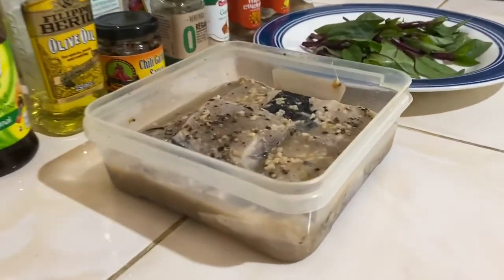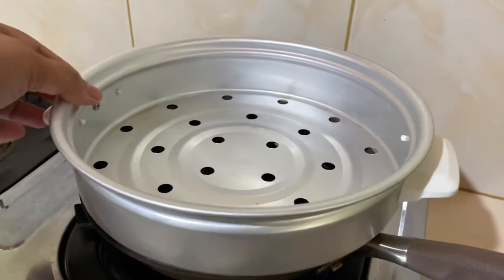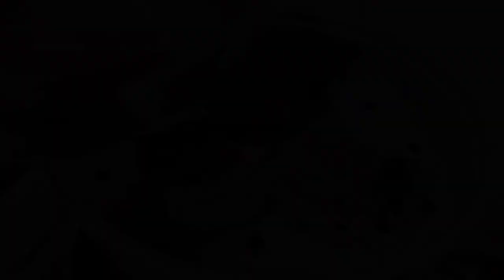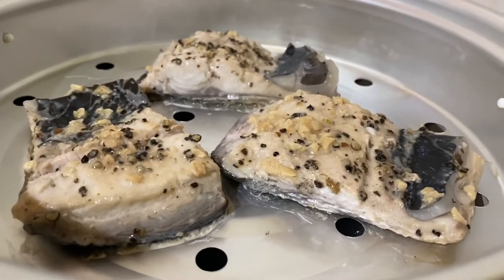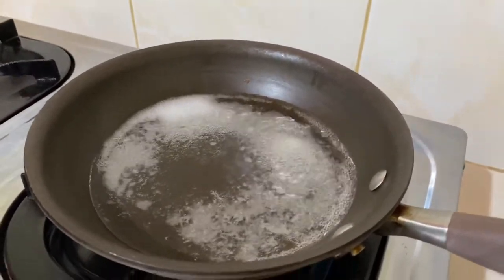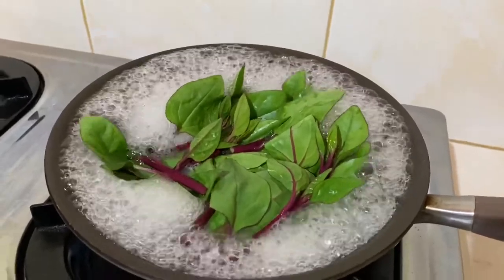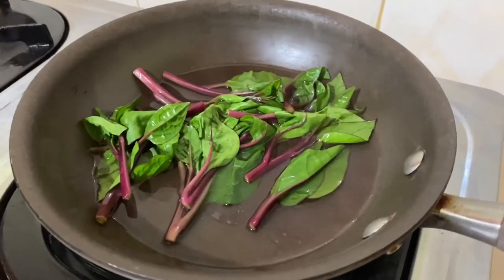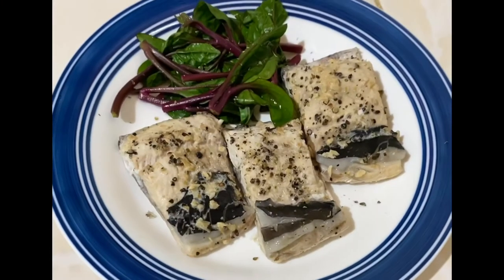STEAMED BANGUS WITH ALUGBATI | VLOG 16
HEALTHY FOODS FOR HEALTHY LIVES ❤️😋

Let's spread love, peace, and good vibes!

JEPHAY BADIDAY 🤝🥰